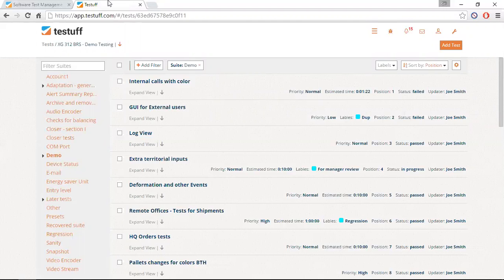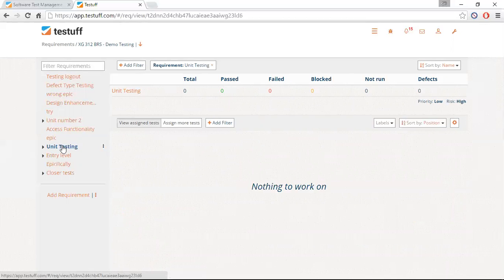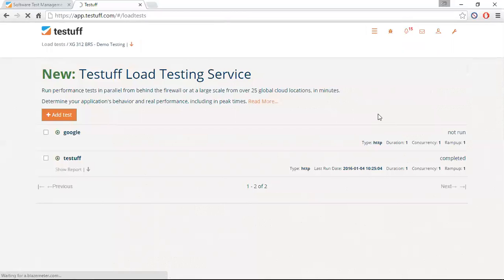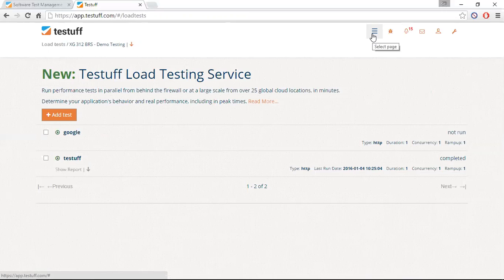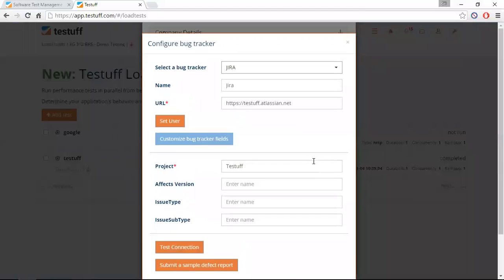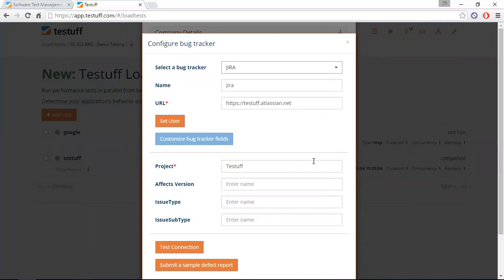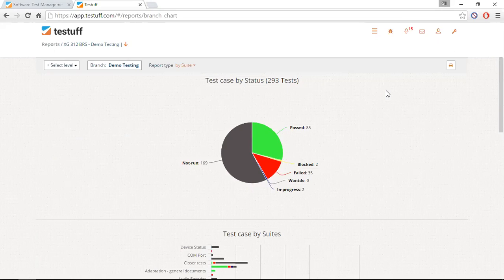Testuff on QA Testing Tools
Interview on QATestingTools, discussing the main benefits of Testuff test management, and its many advantages for users